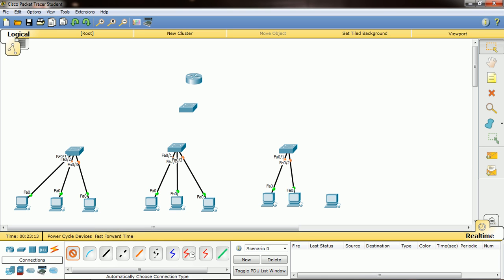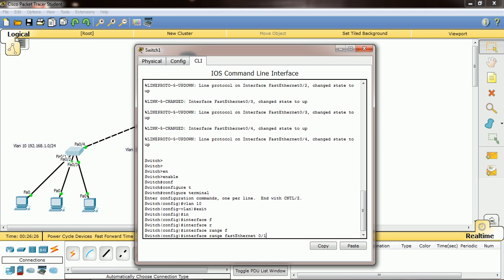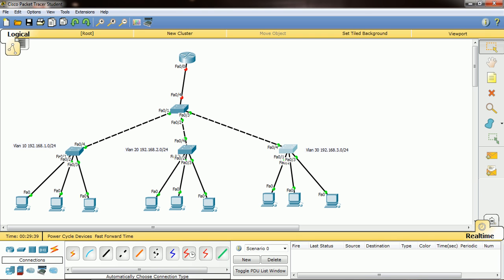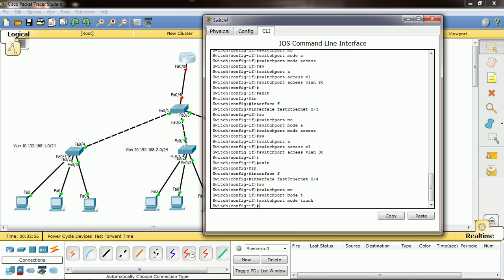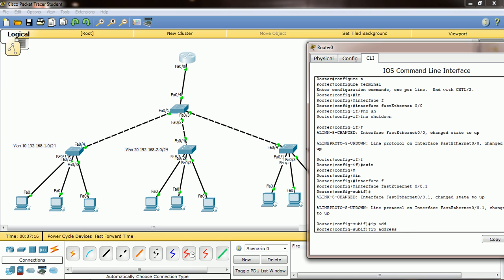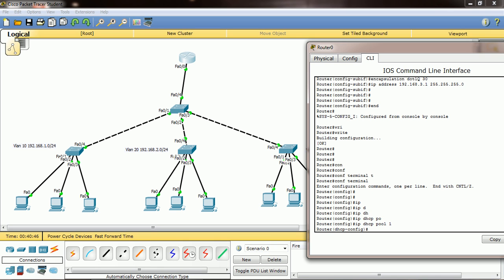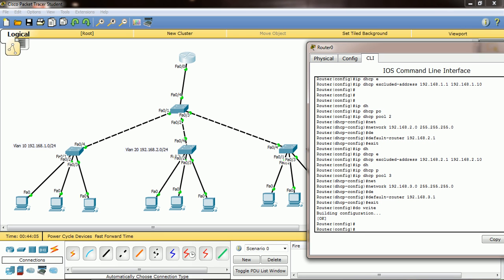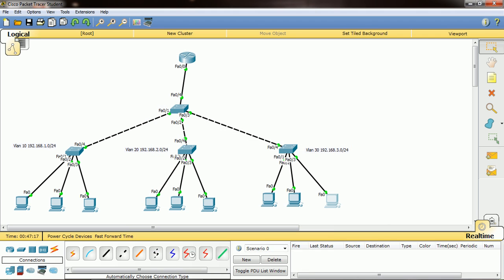DHCP Configuration in cisco router with VLAN 10 20 30 in packet tracer